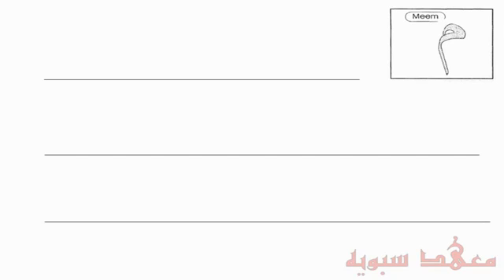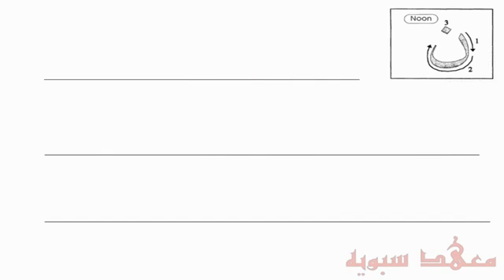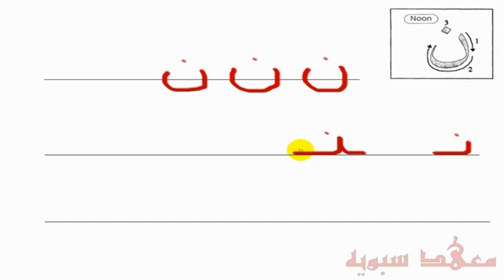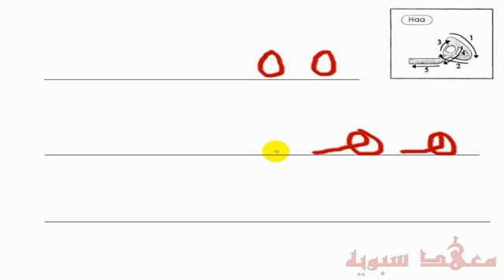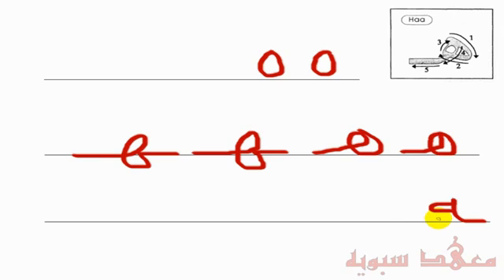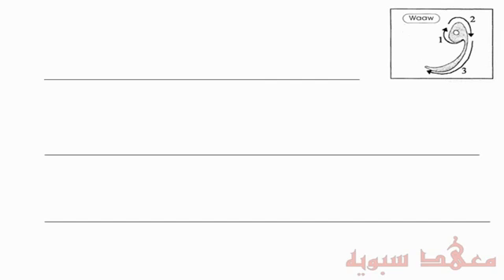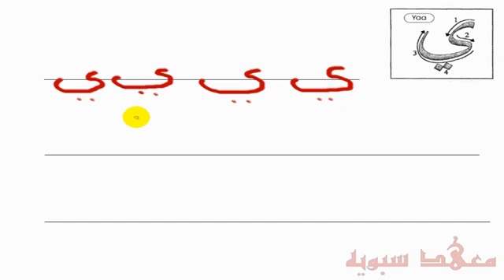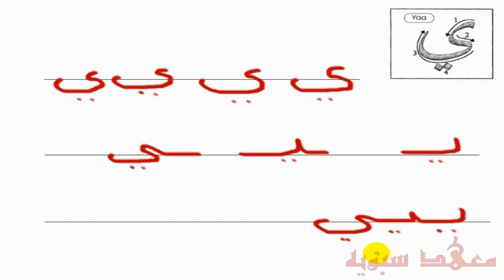A step by step guide to writing the Arabic Alphabets Part 4